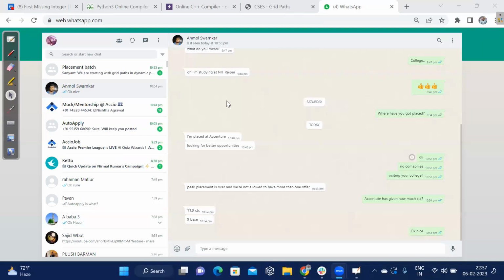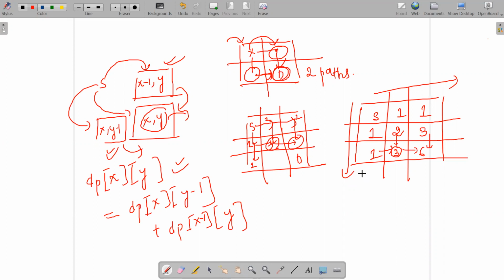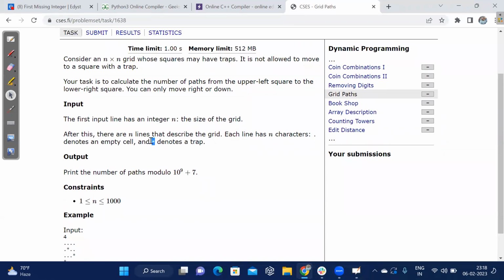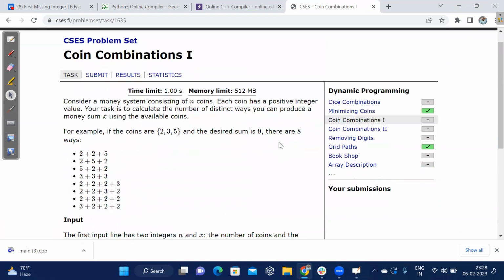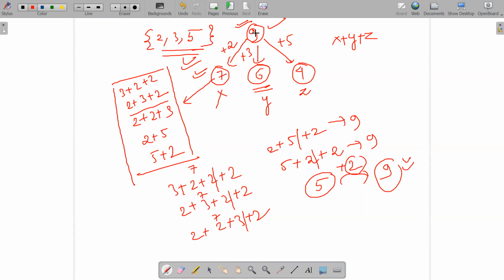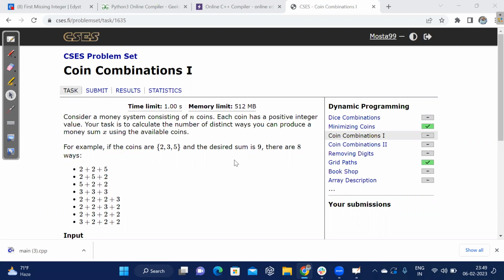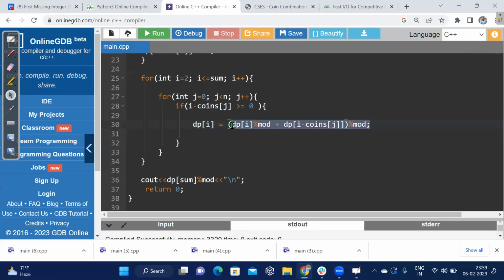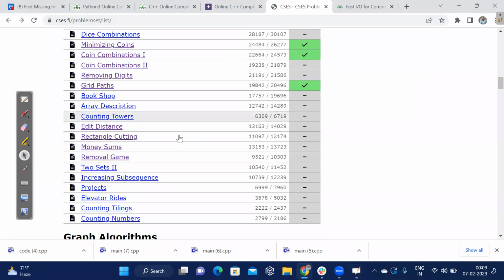Live problem session on DP (CSES)